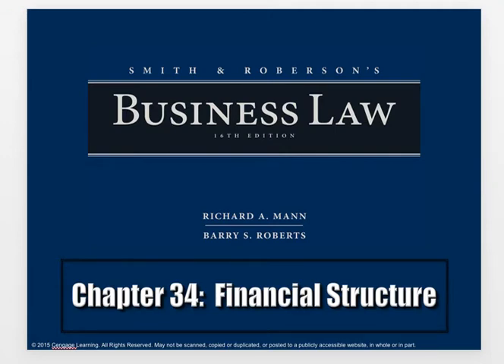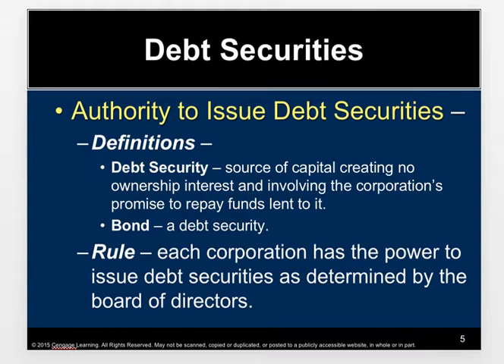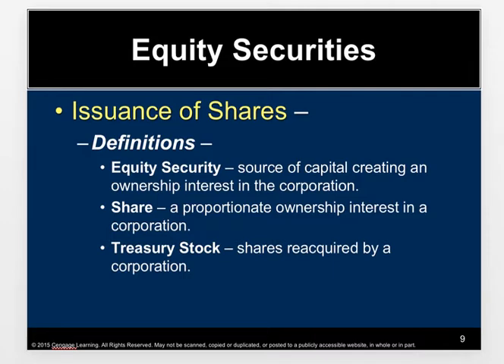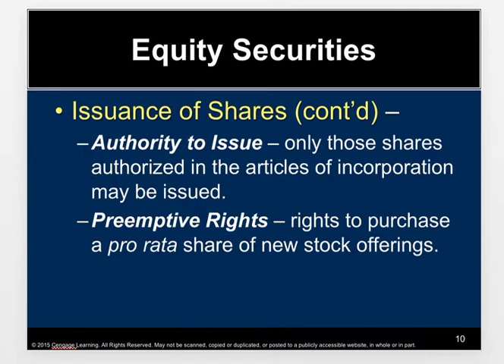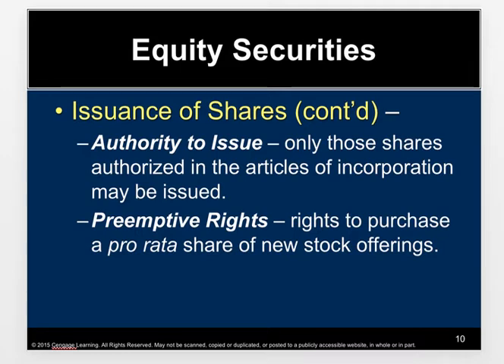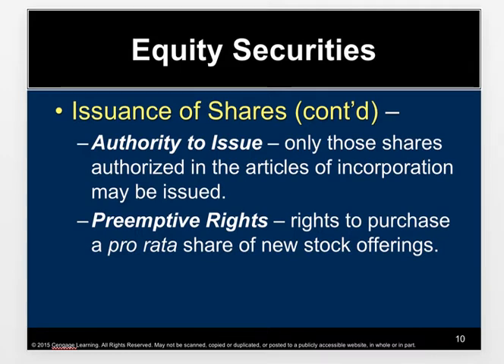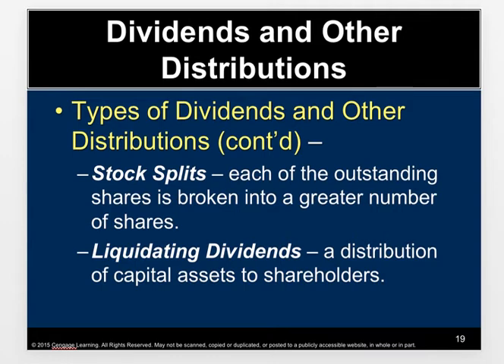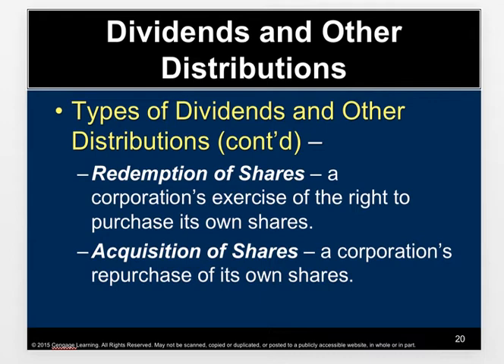Chapter 34 Lecture